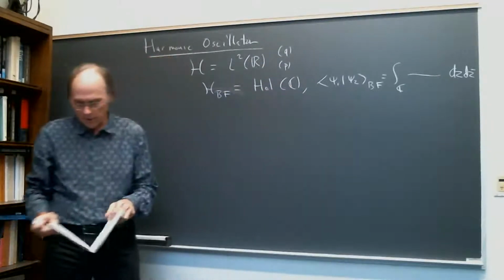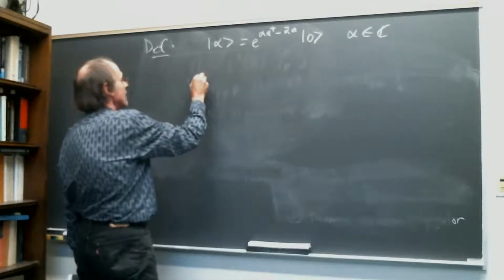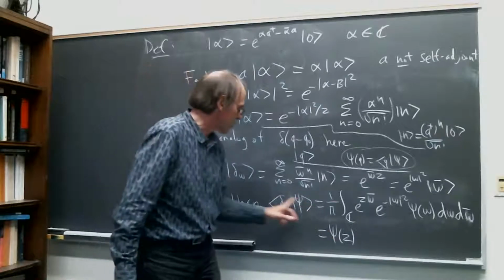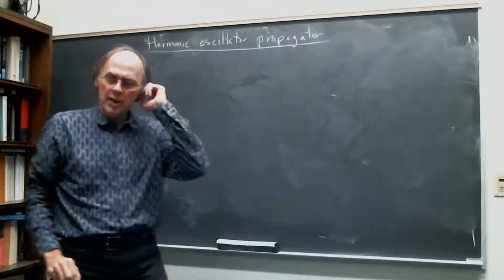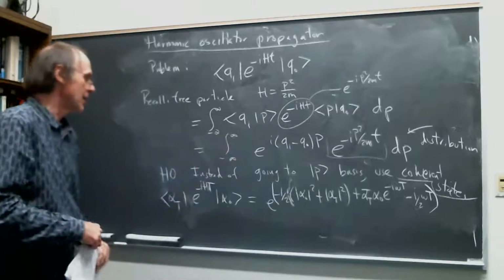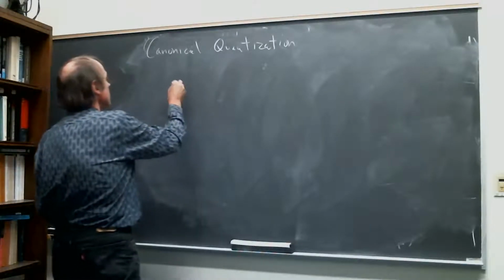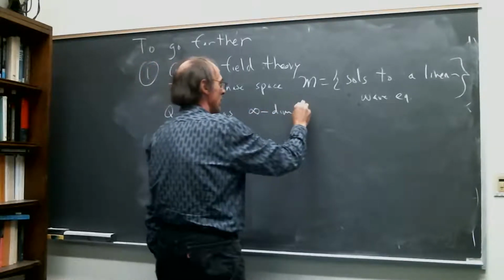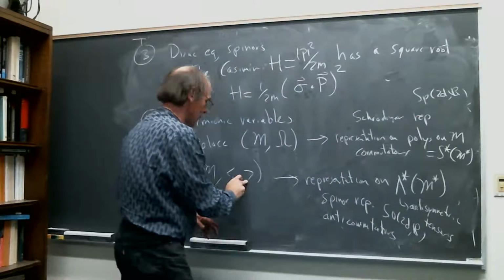Dec. 10, Review